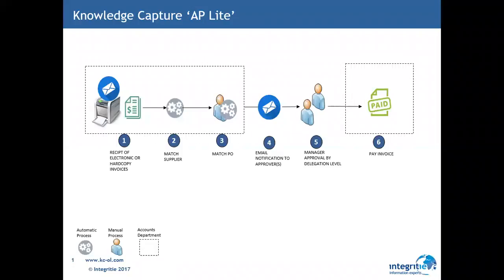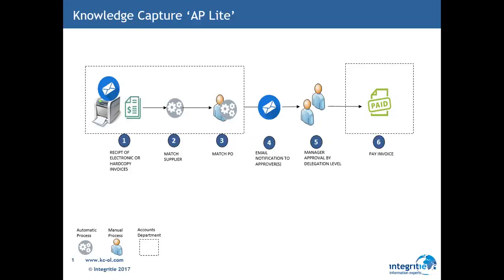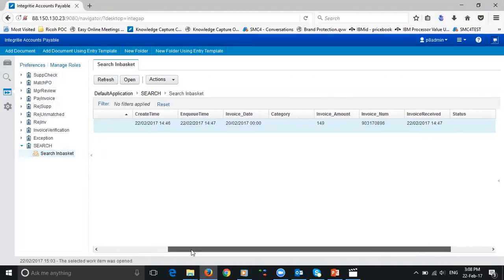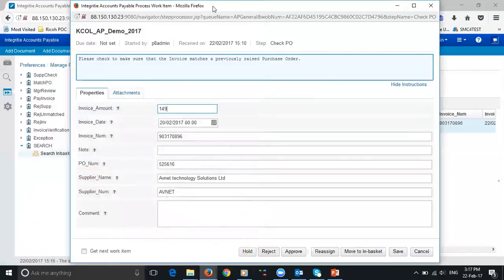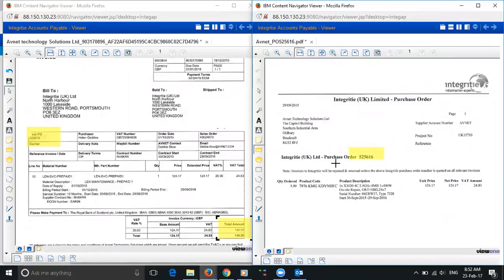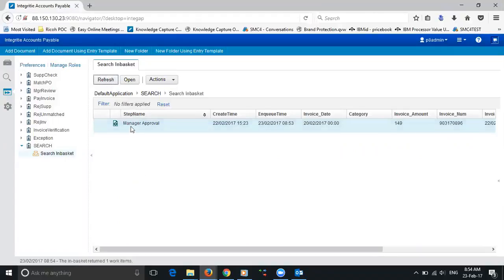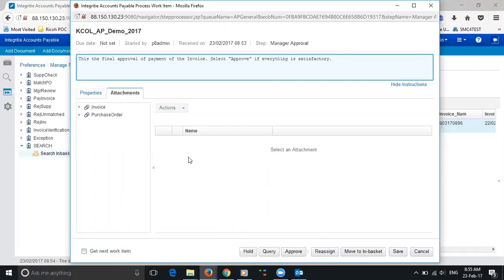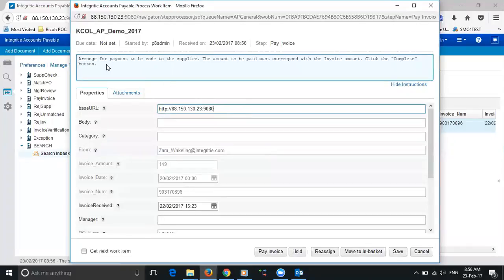Knowledge Capture - AP Lite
Short introduction demo showcasing Integritie's Accounts Payable (AP) Lite solution